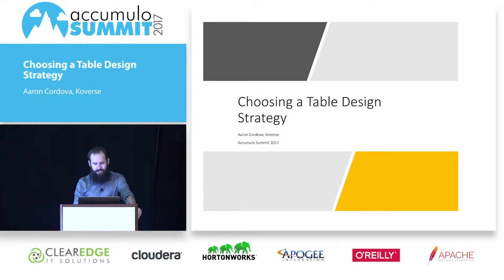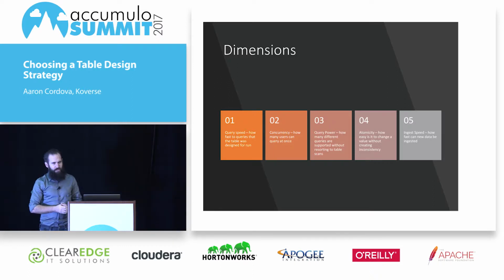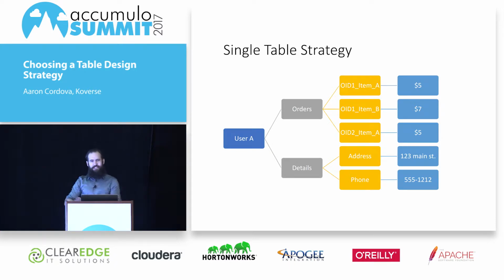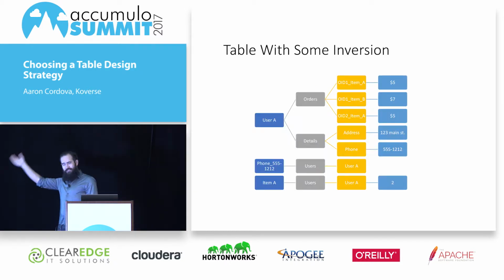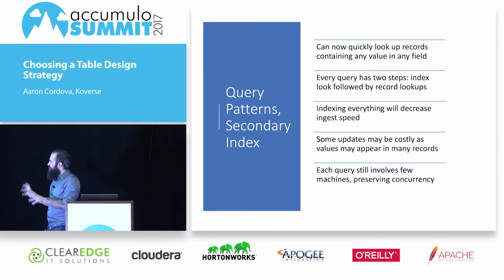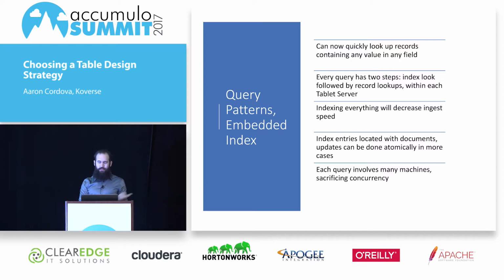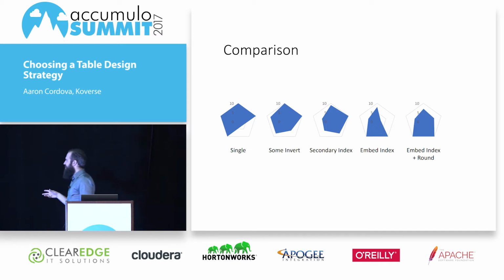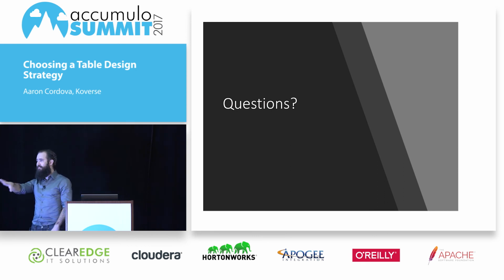Choosing a Strategy for Accumulo Table Designs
Knowing how to design a table or a set of tables that fit your application's requirements is one of the most difficult hurdles developers face when starting to work with Apache Accumulo. In this talk we'll review common strategies in table designs and their appropriateness for various types of applications. Attendees will learn how and why to choose the right strategy to avoid problems such as bad performance or inconsistency.

– Speaker –

Aaron Cordova
Co-founder and CTO, Koverse

Aaron has built multiple, large-scale, big data systems that are used by the intelligence, defense, finance and healthcare industries. Aaron co-founded Koverse Inc. Prior to that, Aaron spent five years as a researcher for the National Security Agency (NSA) where he developed and deployed into operations dozens of advanced analytical techniques. He is the founder of Apache Accumulo, a scalable and secure data store on top of Apache Hadoop and the author of the recently released O’Reilly book, Accumulo: Application Development, Table Design, and Best Practices.

— More Information —